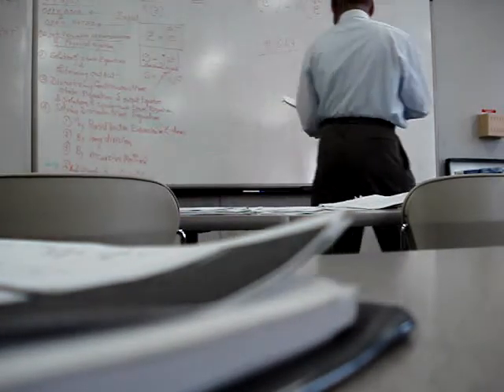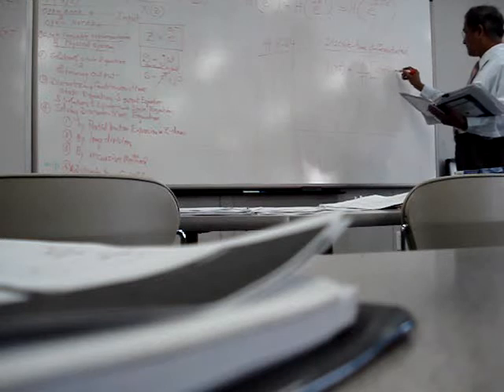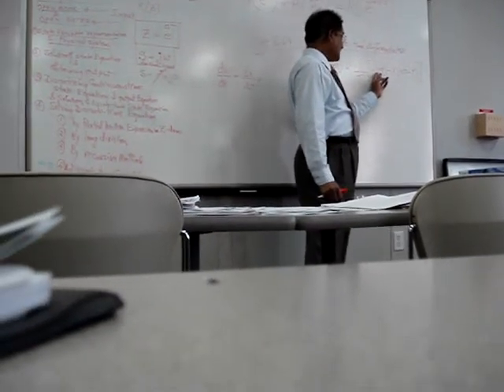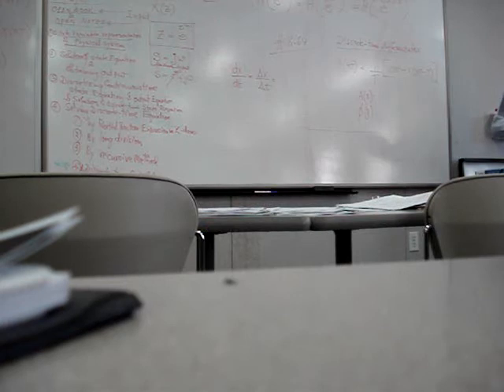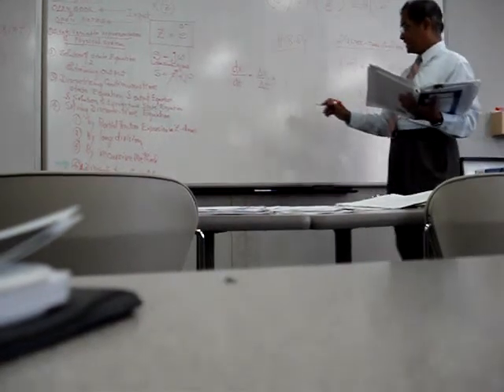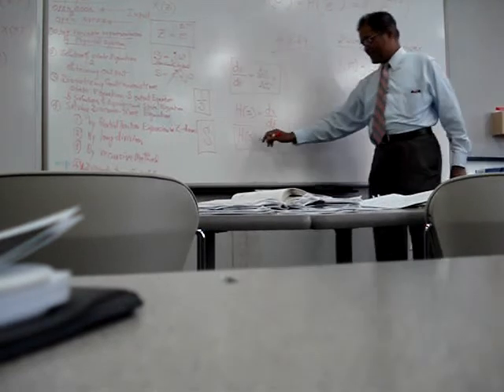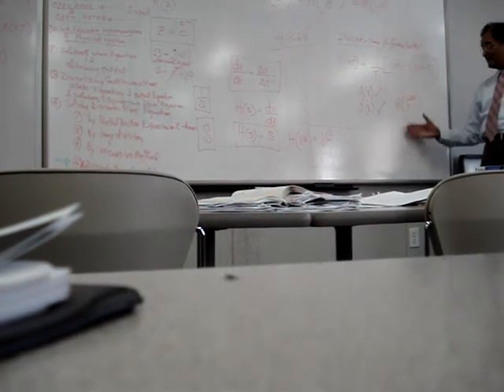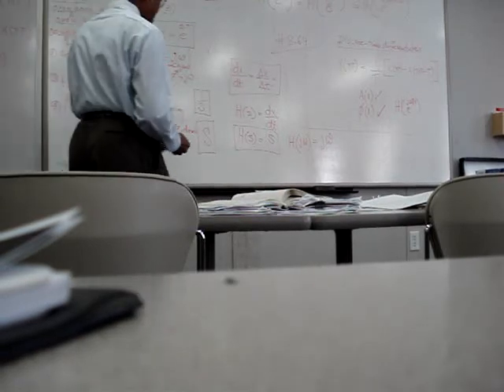2007-03-27 Rahman ECE440 SVSU Linear System Analysis